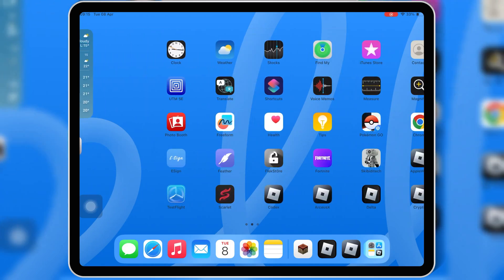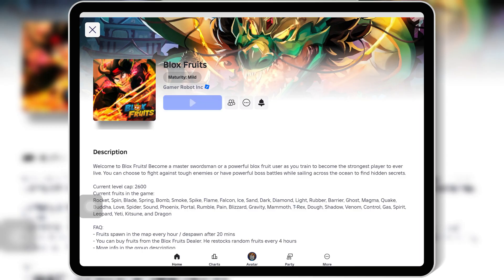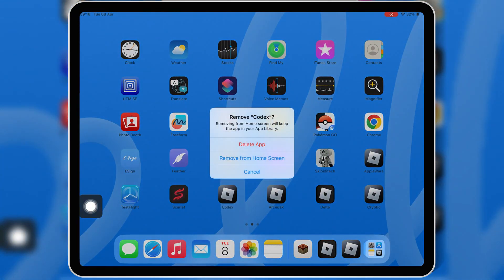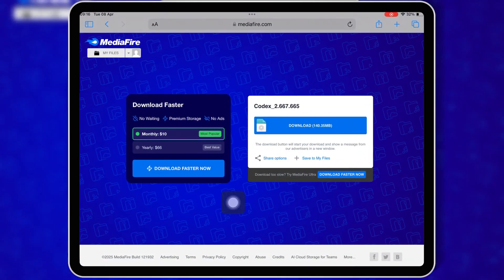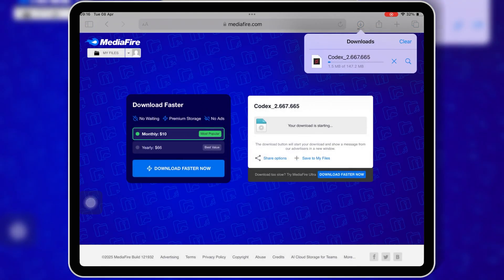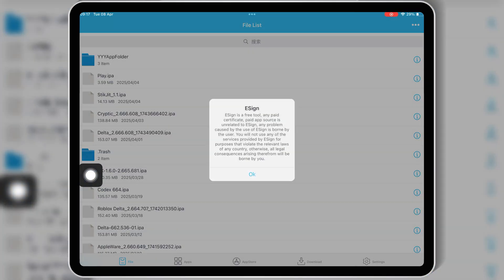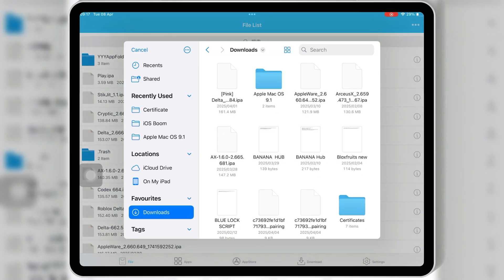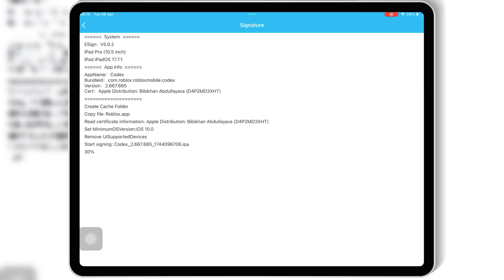Codex Executor Mobile V2.667 for Roblox iOS | Download & Install Best Roblox Executor on iPhone/iPad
🚀 Want to use Codex Executor v2.667 on your iPhone or iPad? In this video, I’ll show you how to download and install the latest Codex Executor for Roblox on iOS using ESign—no jailbreak required!

🔥 Different installation methods available:
✔️ ESign (used in this video)
✔️ Scarlet
✔️ Feather Signer
✔️ Sideloadly (PC method)

📲 INSTALL ESign :

NEW! install ESign on iOS | Install IPA Files on iPhone & iPad (No PC, No Jailbreak) iOS 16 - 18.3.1

 INSTALL FEATHE SIGNER:

FREE! Install Feather Signer on iOS & Install IPA files on iPhone & ipad NO PC – Works on iOS 16-18!

codexe executor mobile v 2.667
codex excutor ios
codex executor ios
roblox executor
delta executor
roblox executor